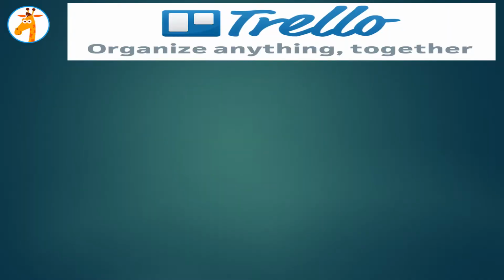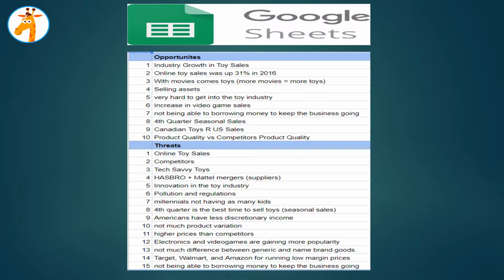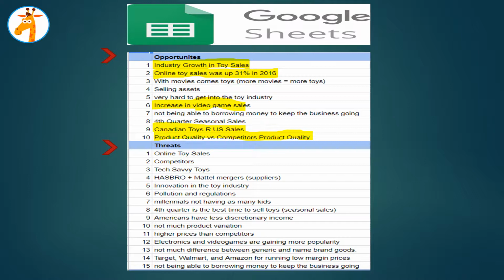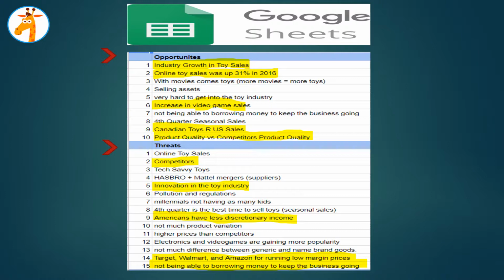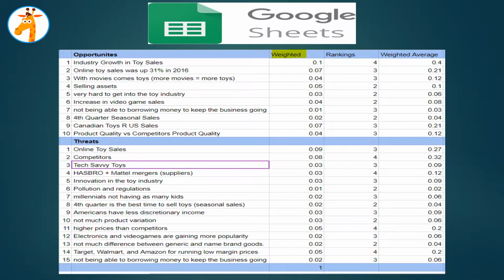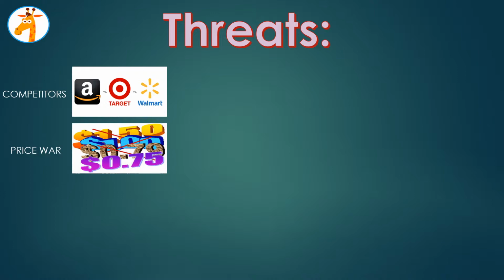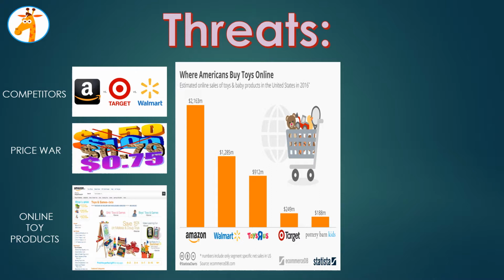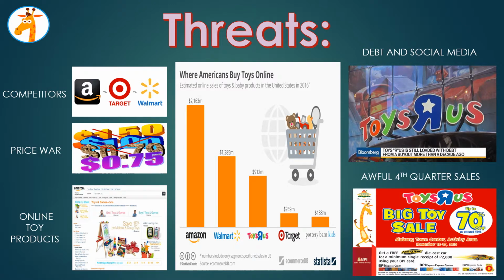Toys R Us External Factor Evaluation